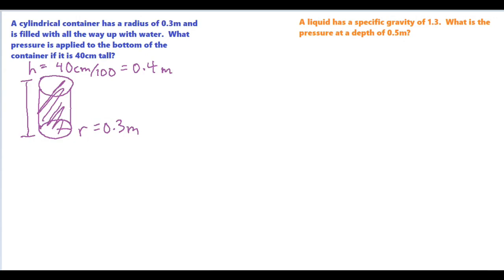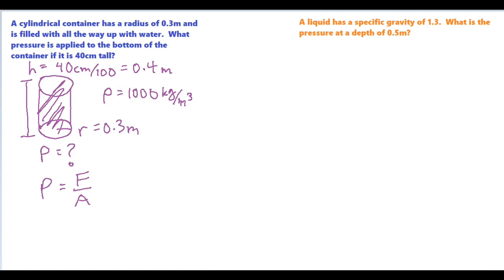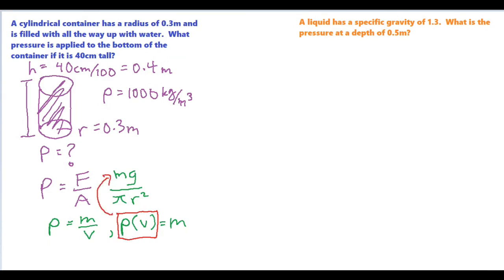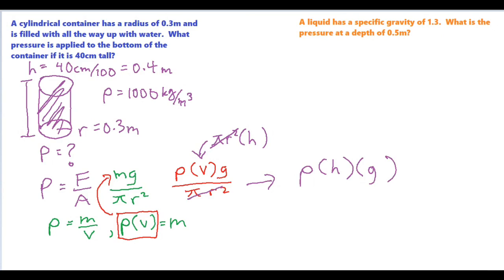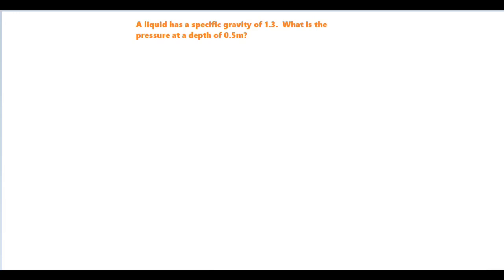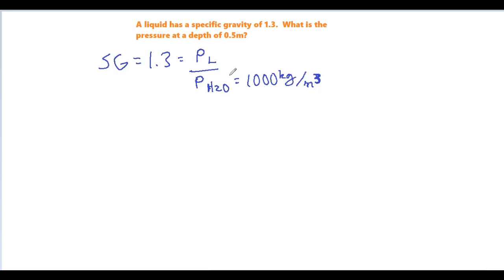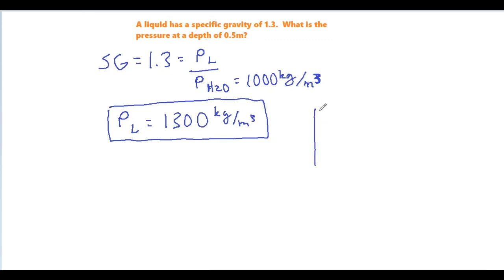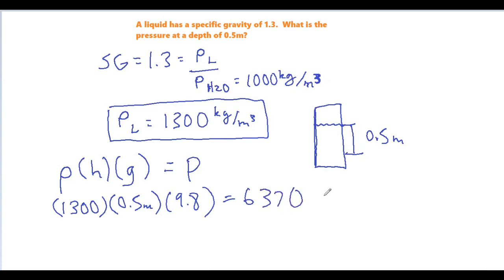Fluids and Pressure Basics & Examples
In this video, 2 fluid problems are solved for to find the pressure in two different scenarios.  The problems involve pressure, area, depth, specific gravity, and other related concepts.  Both questions are thoroughly worked out to see what formulas are used and why.